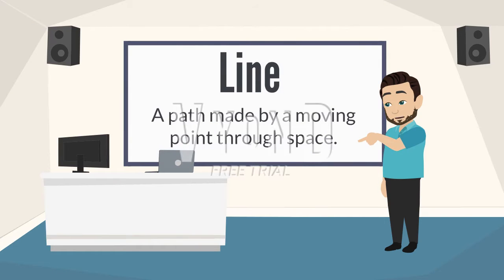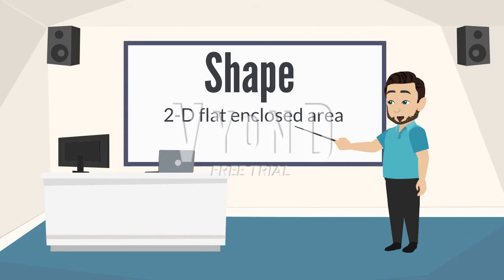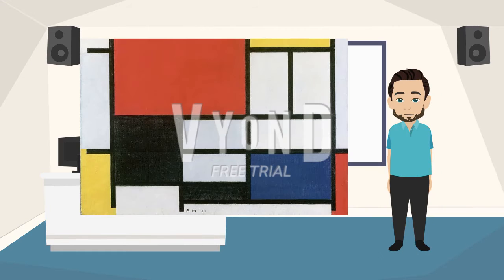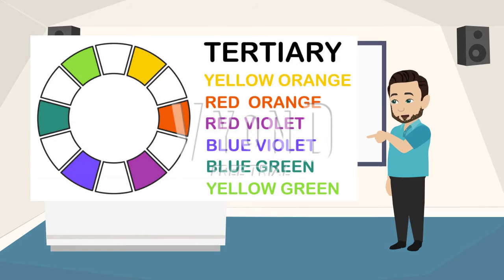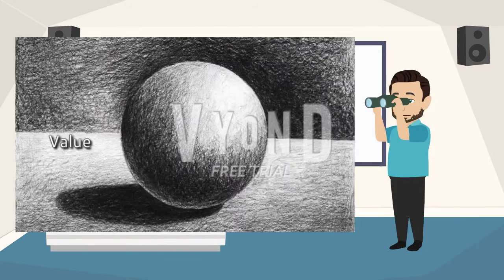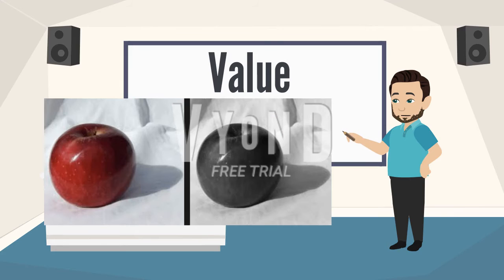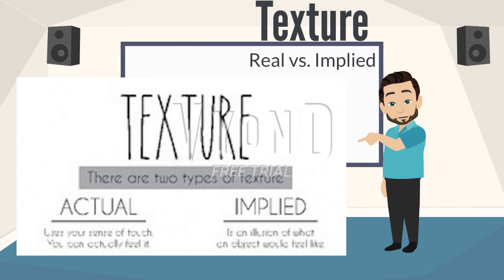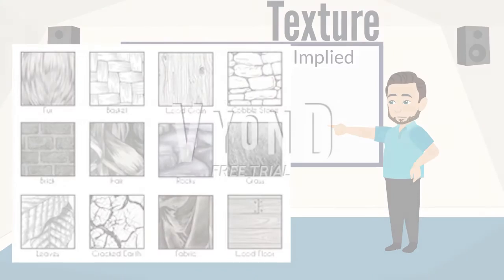The Elements of Art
This video is about the seven elements of art. They are line, shape, color, value, form, texture, and space.